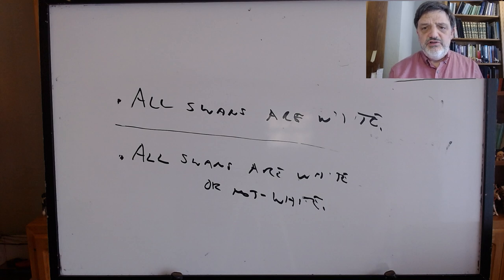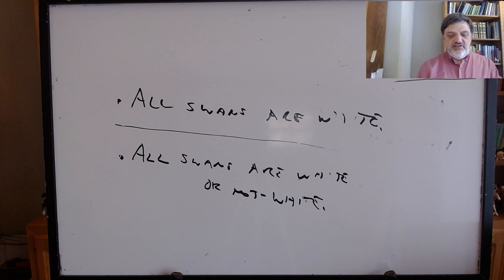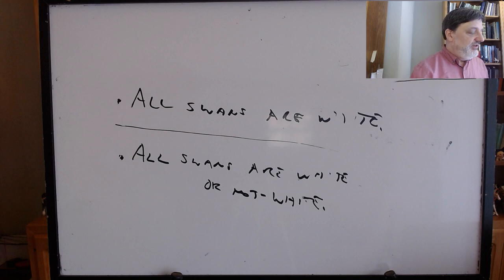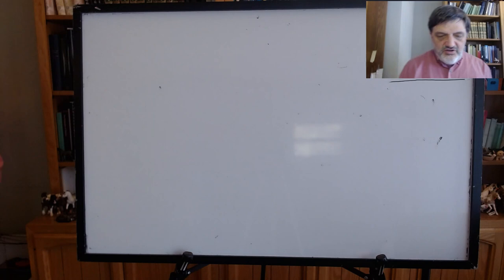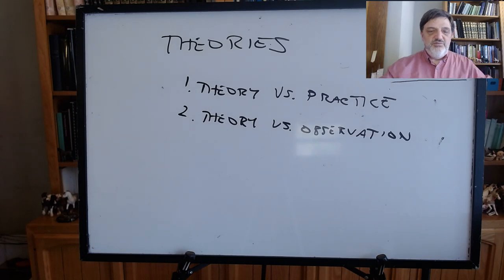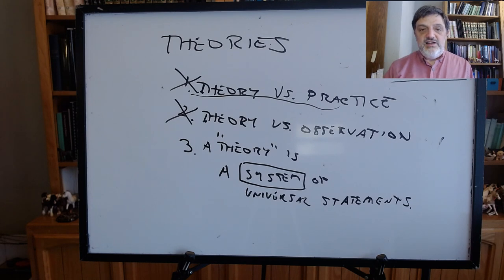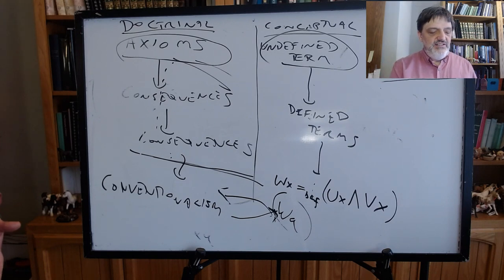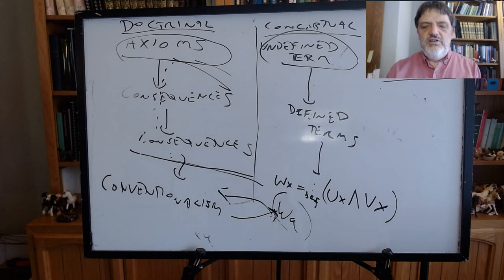Philosophy of Science: Popper, Logic of Scientific Discovery, lecture 2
PHIL 125, UC Santa Cruz, Fall 2020, lecture of 11/10: Popper, Logic of Scientific Discovery, ch. 3.